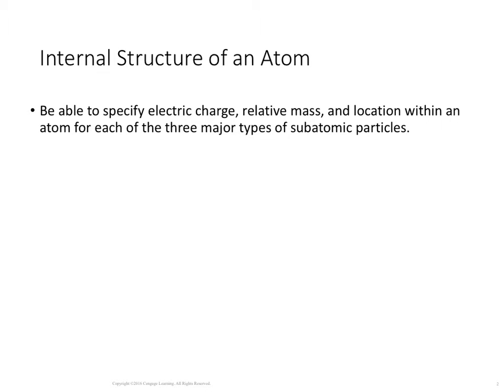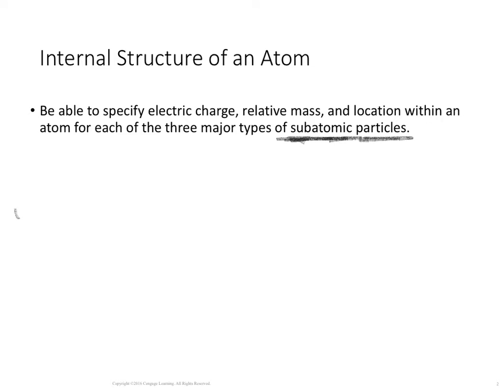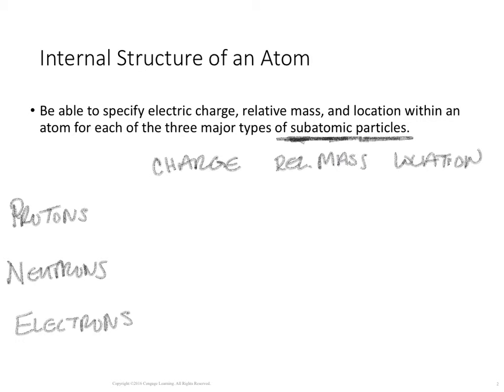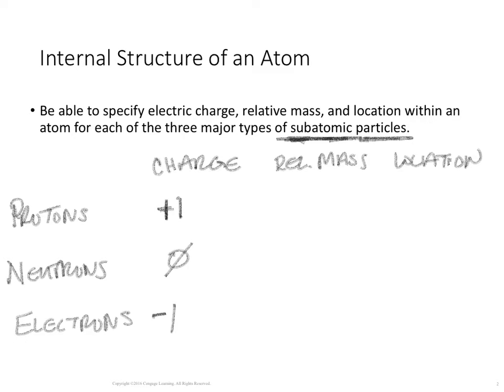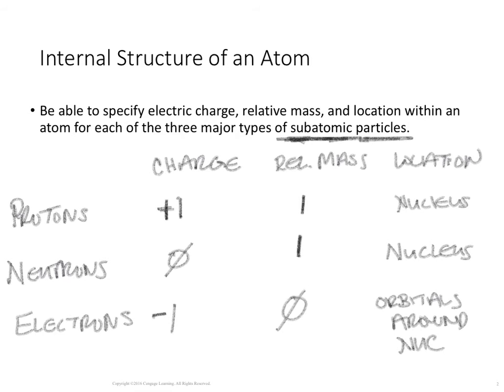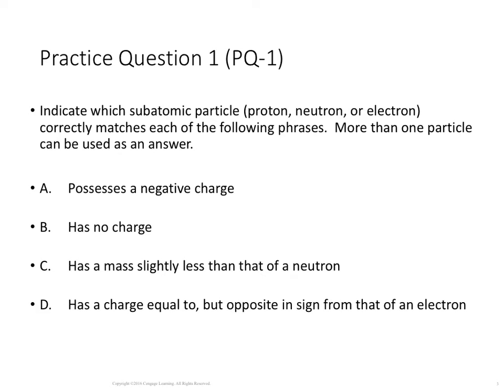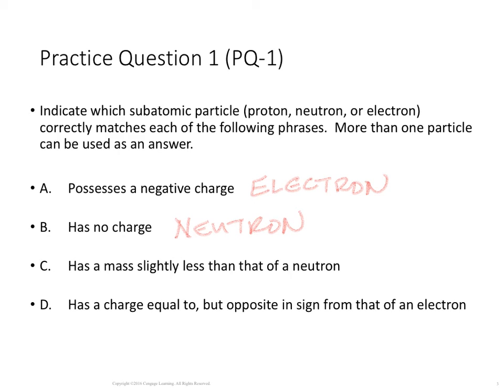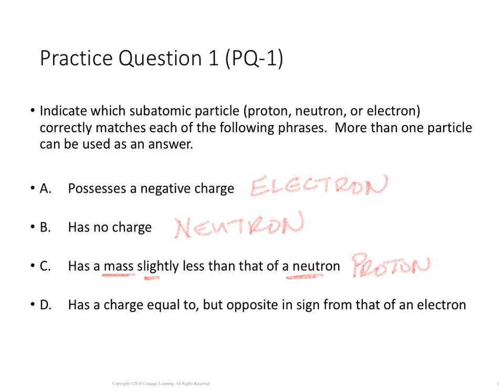CHEM 115 Ch 3 Internal Structure of an Atom